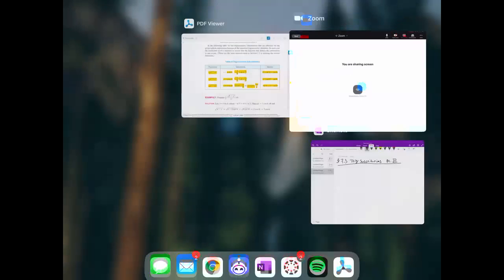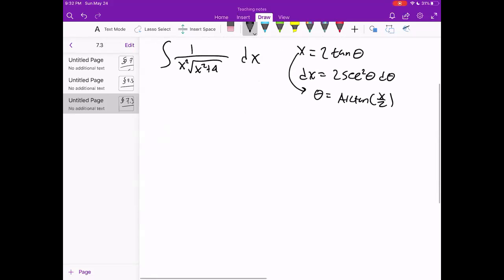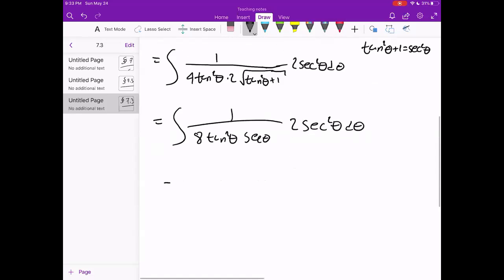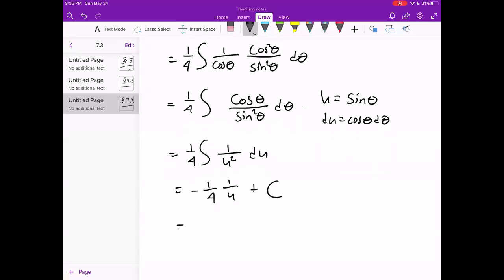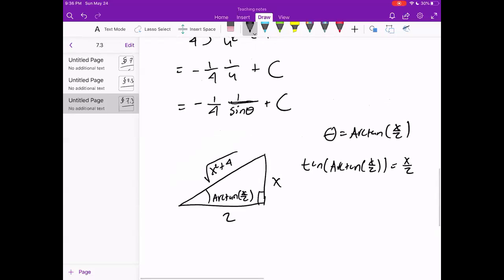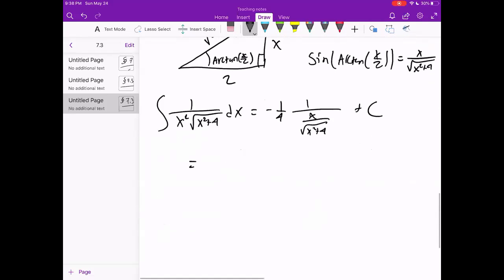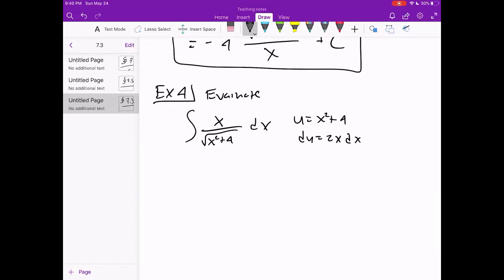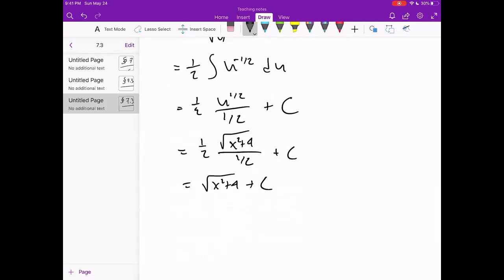Section 7.3 Part 3